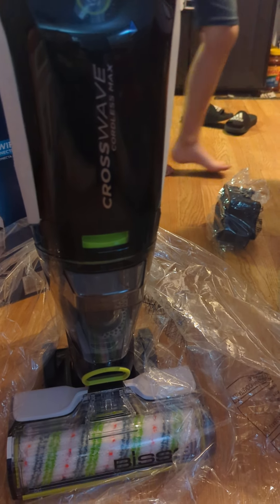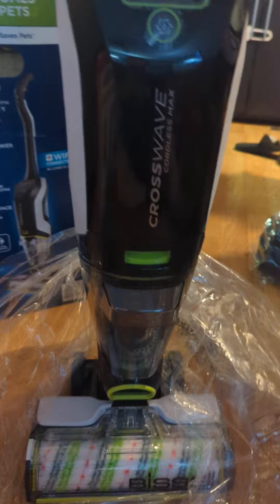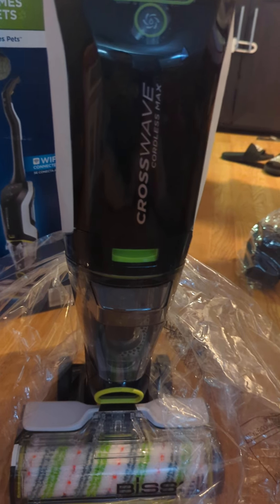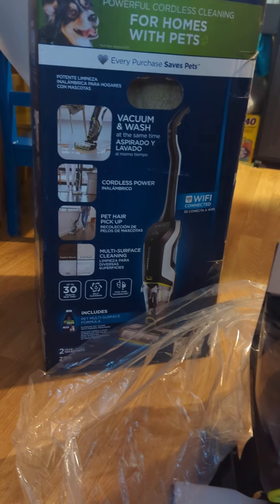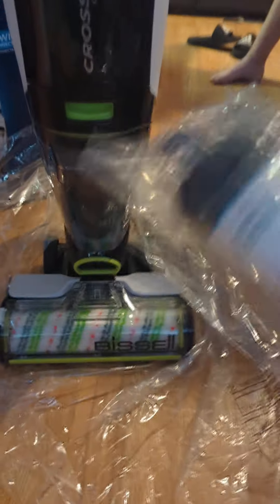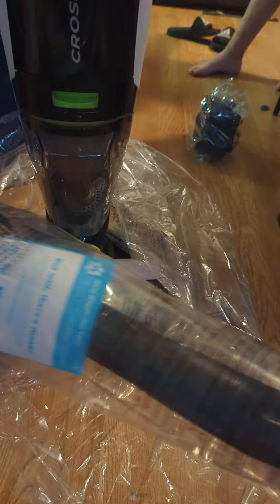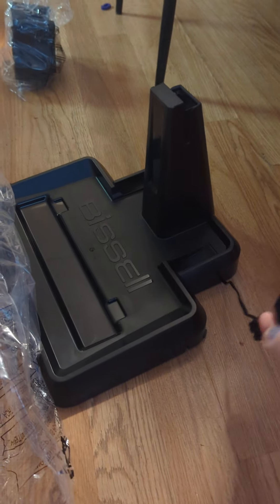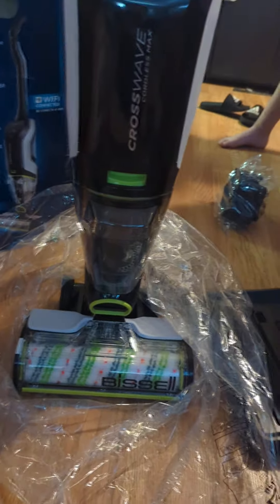finally opened it 😁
we bought this Bissell a while back and I finally had time to open it lol 😅.  it's charging but later will have a video on how it works